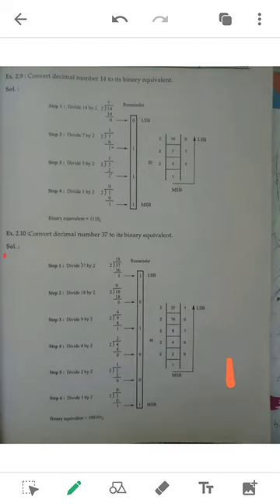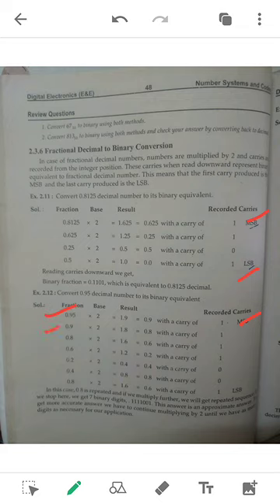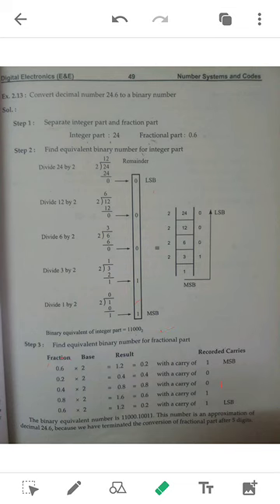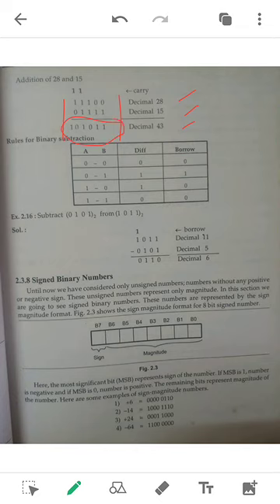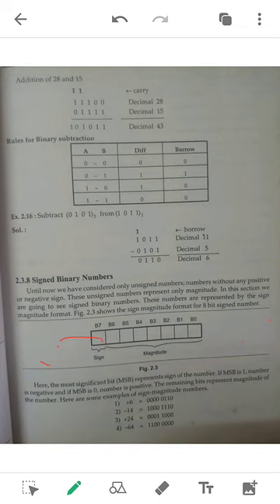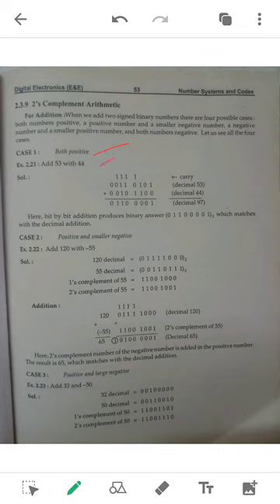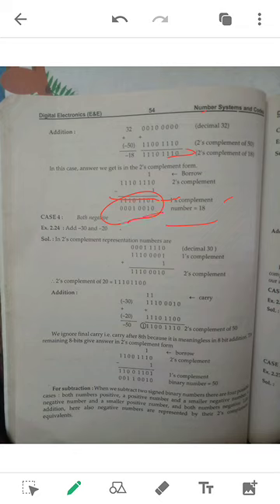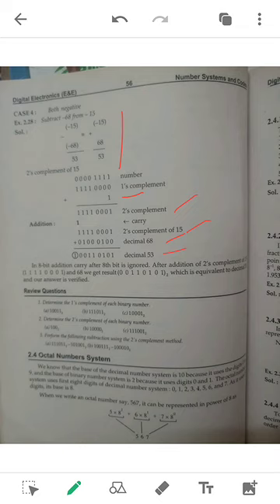Number System, pankaj mahoorkar, PDACEK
lecturer 2